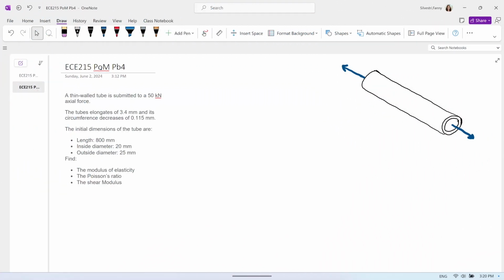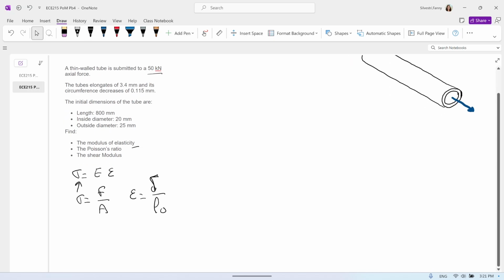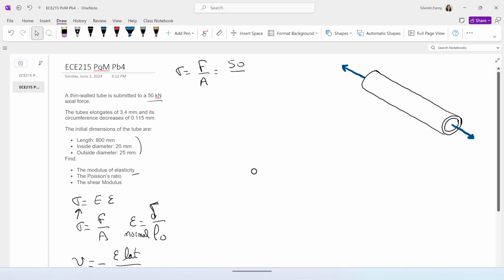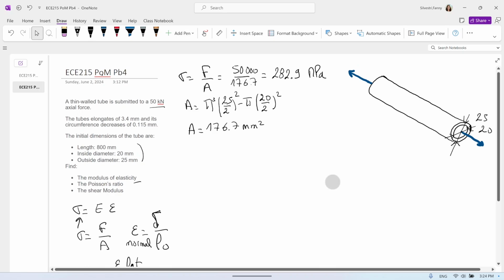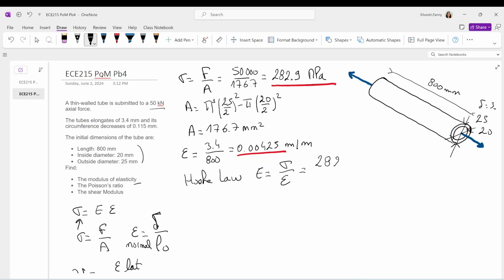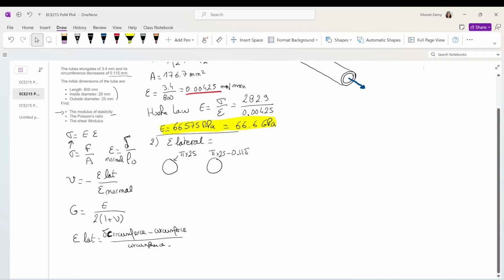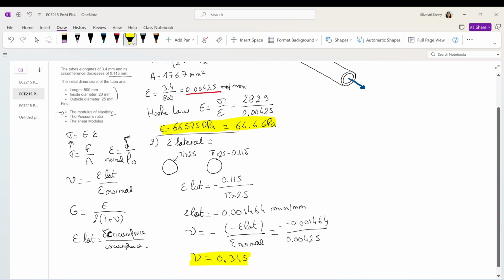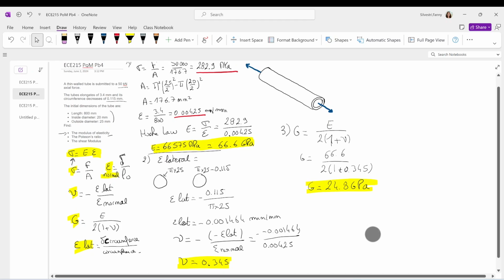ECE215 Properties of Materials Pb4